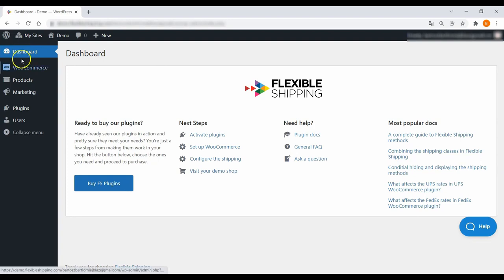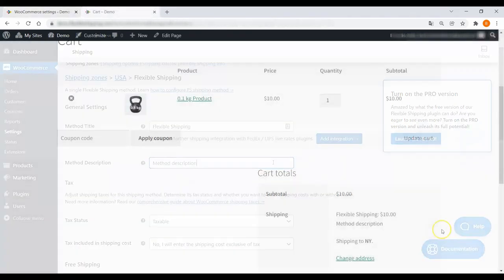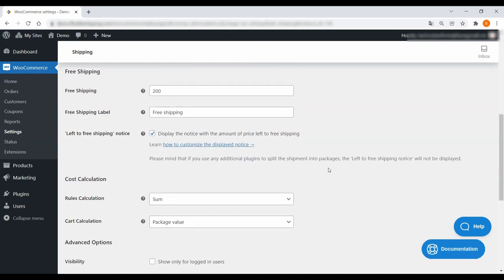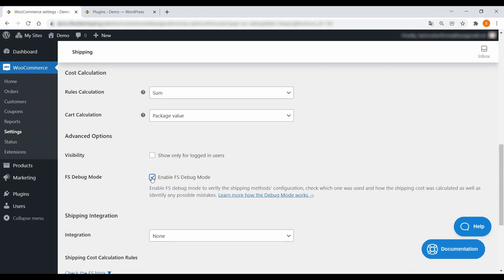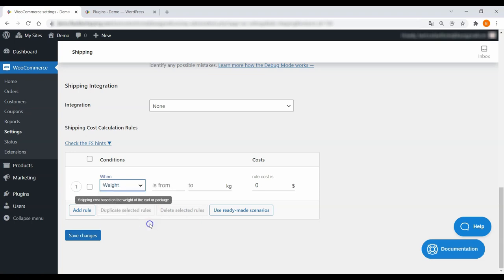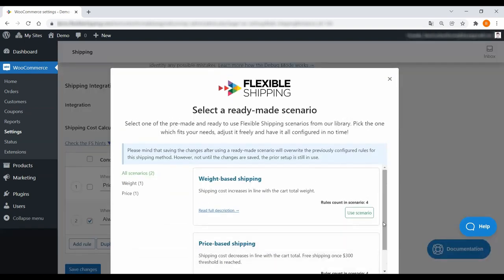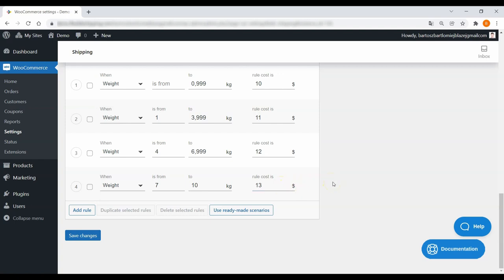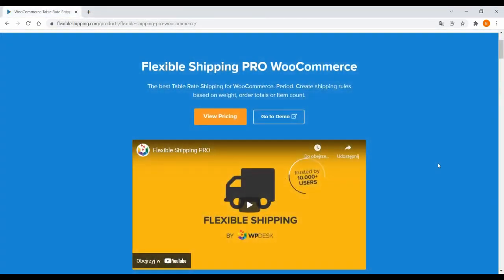How to use Flexible Shipping - the most powerful WooCommerce Table Rate Shipping Plugin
Learn how to use the free version of the Flexible Shipping plugin, the best and the most powerful WooCommerce Table Rate shipping plugin for WooCommerce.

Check out also the Flexible Shipping PRO version, that extends plugin functionalities and allows you to fully customize the rates with all its add-ons